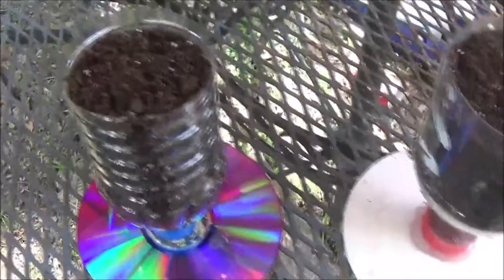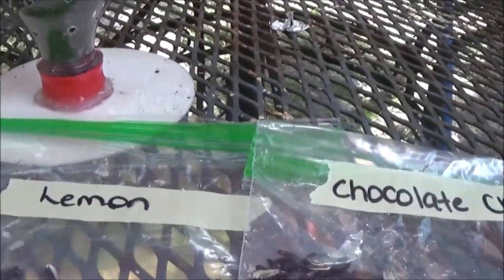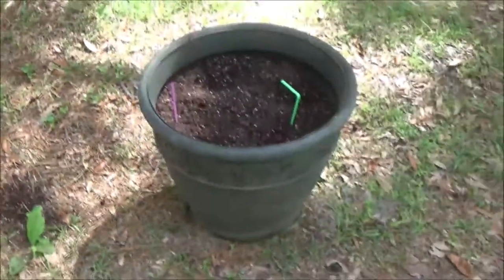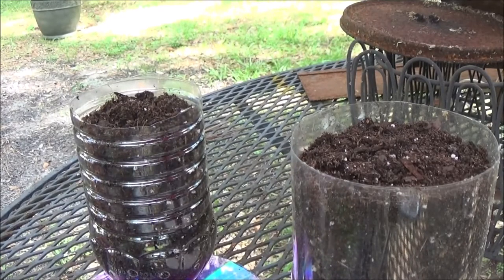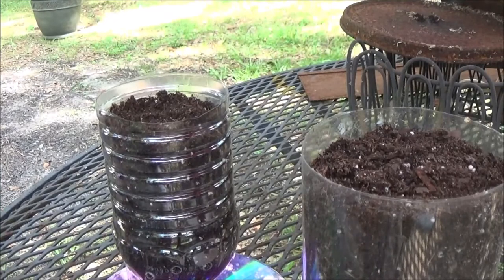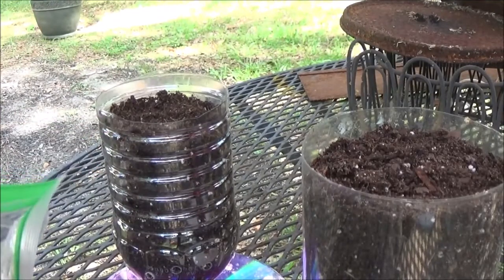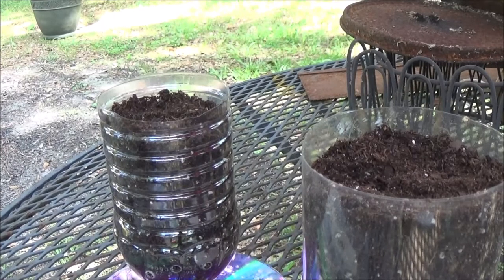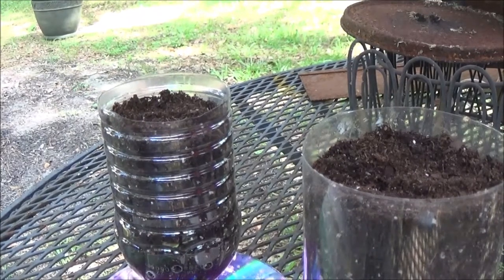Sunflower Challenge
this should be a lot of fun.